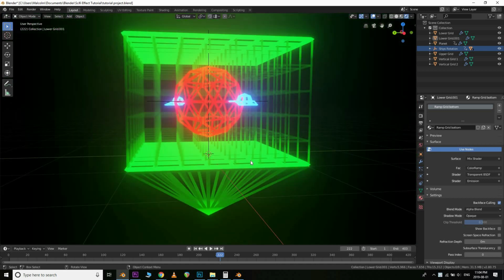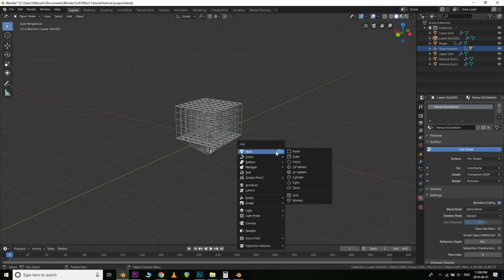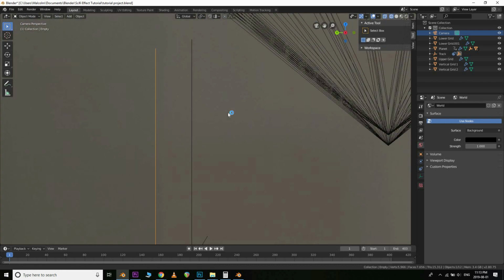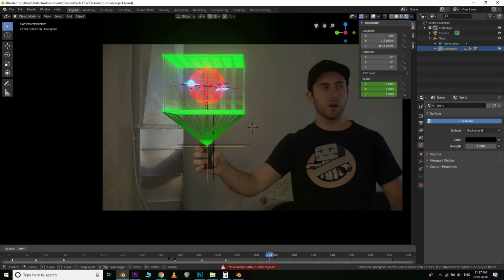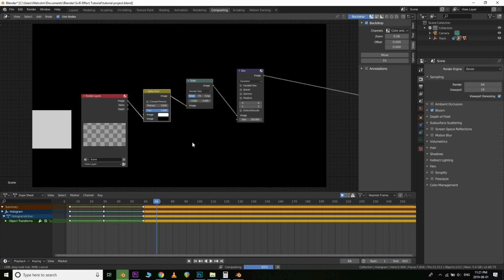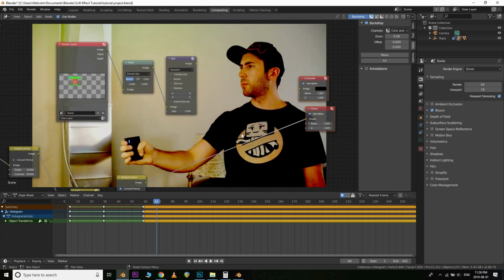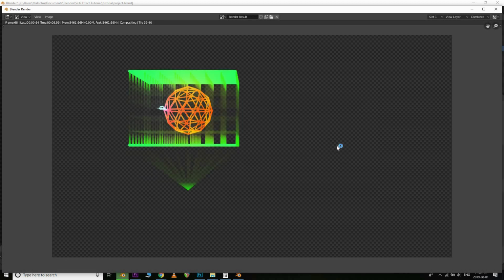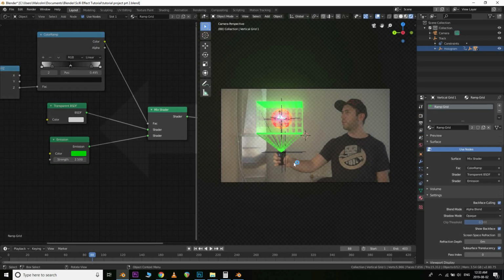Blender 2.8 VFX - Sci Fi Hologram Tutorial Part 2/2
In this second part I cover how to motion track our hologram to a moving object in our footage as well as composite into our video.